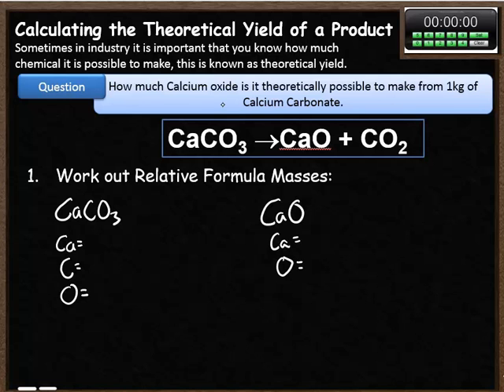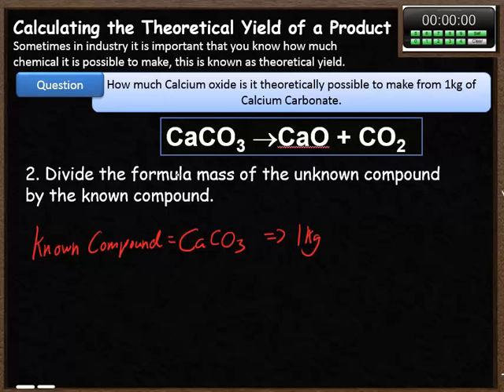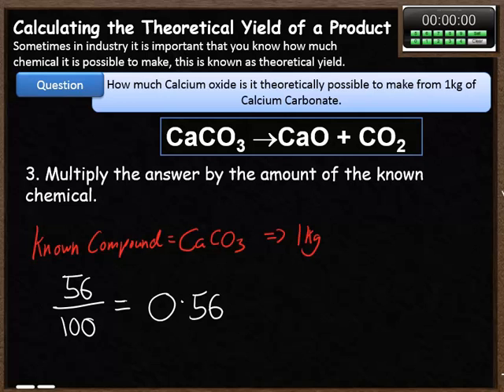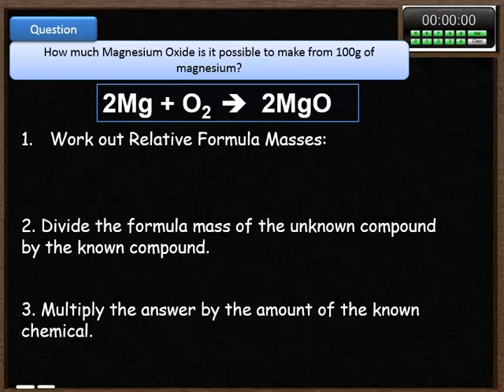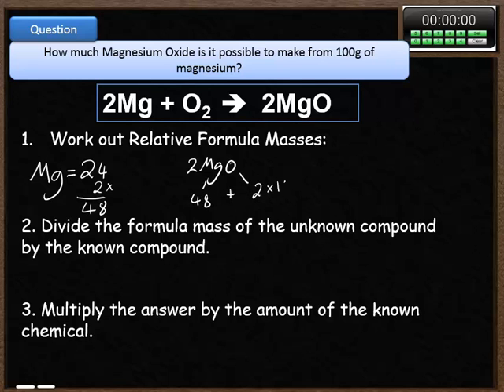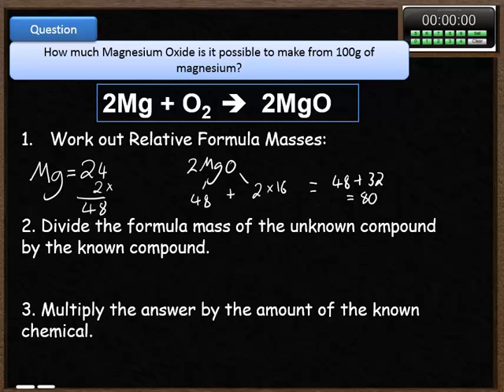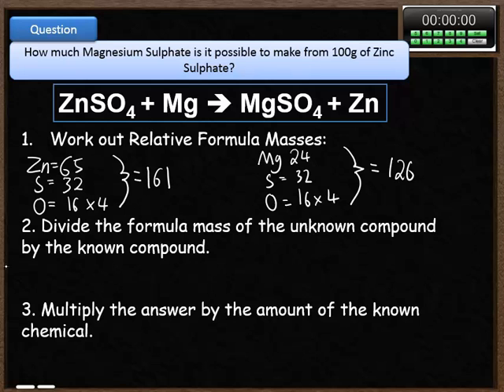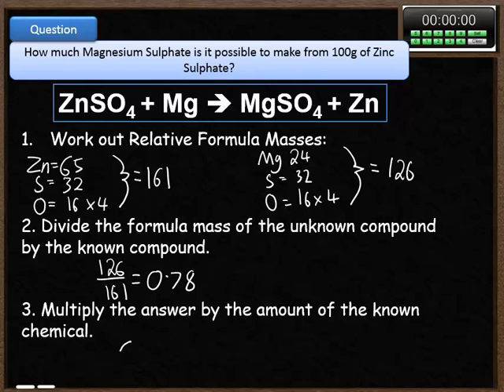C6- Theoretical Yield Calculations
OCR 21st Century Science C6- Yield Calculations